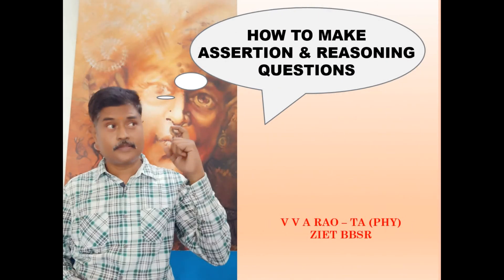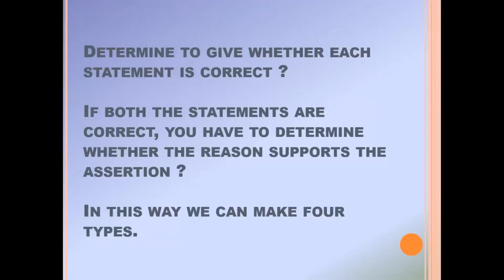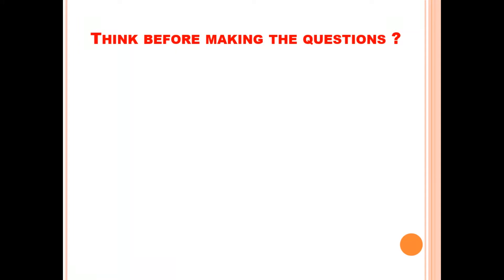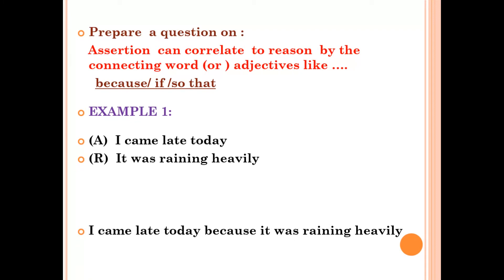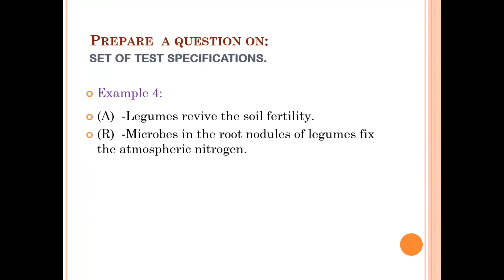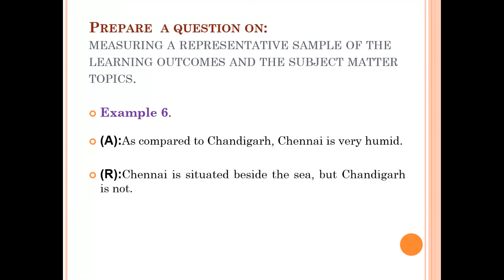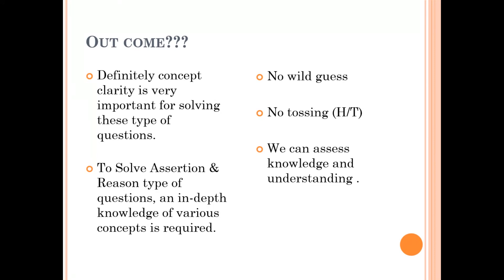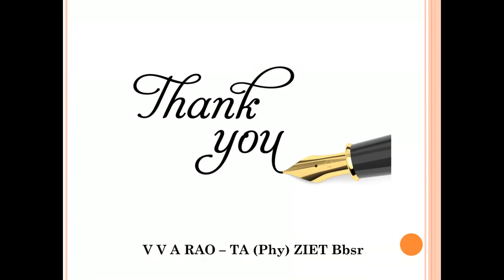A R QUESTION MAKING PR1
how to make assertion reason type questions and how to answer